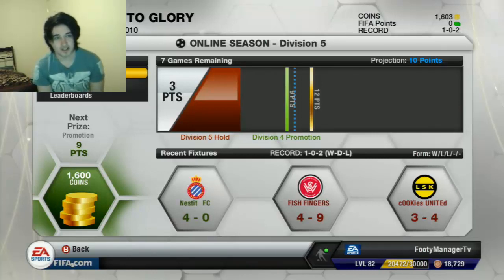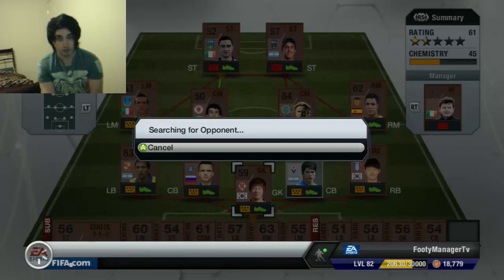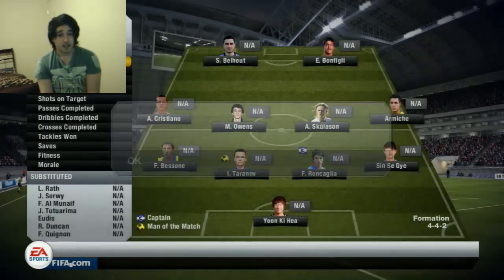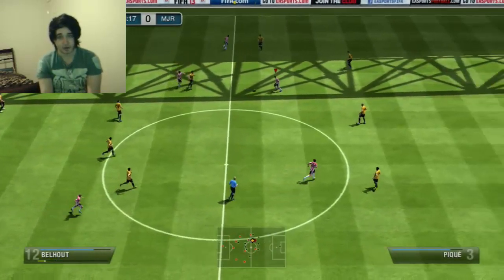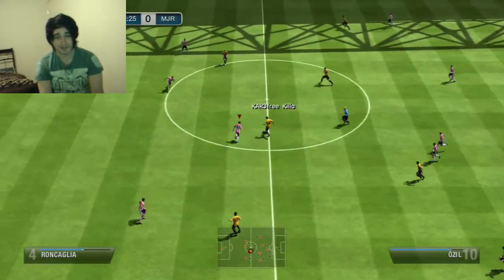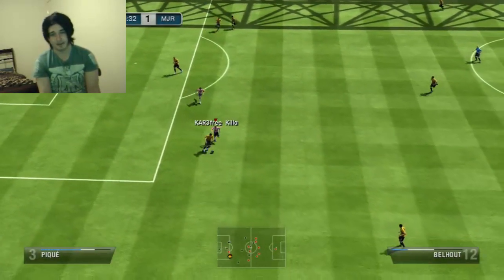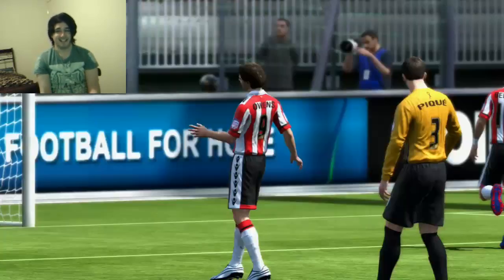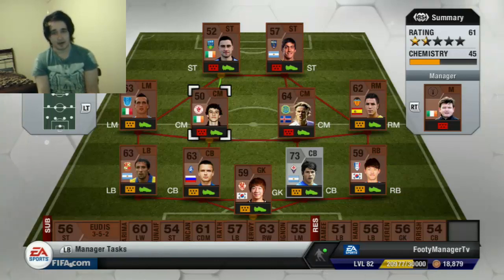FIFA 13 Ultimate Team | RTG - Building From The Bottom #2 | Not Here To Impress Guys